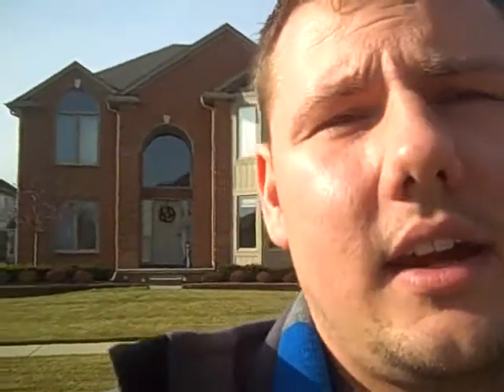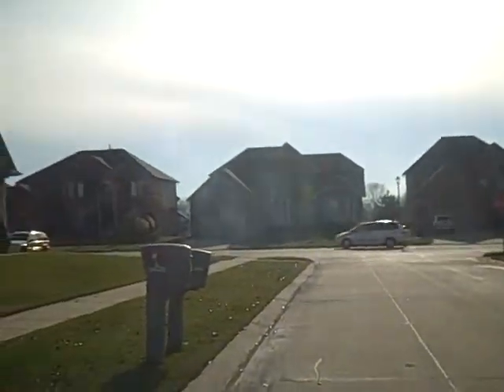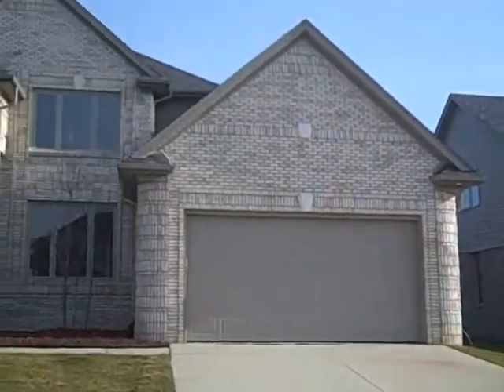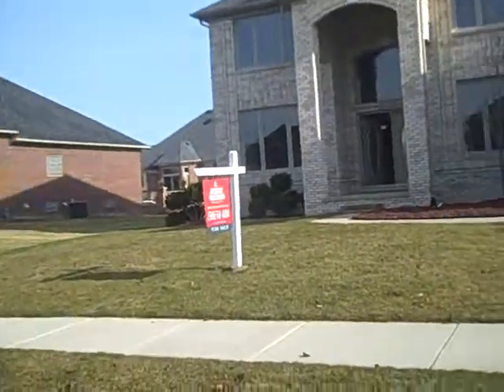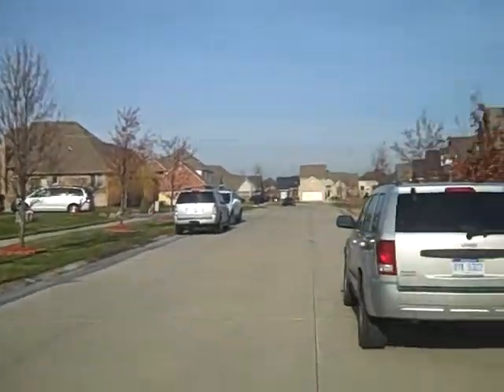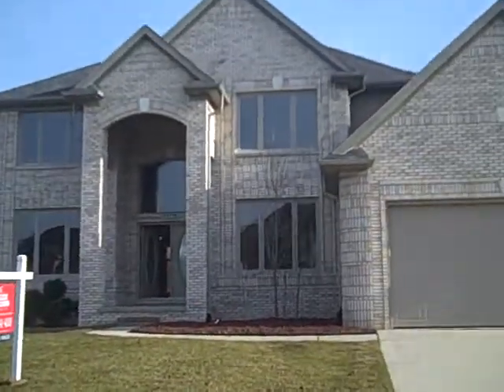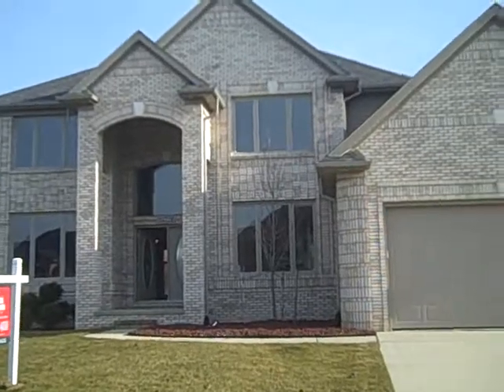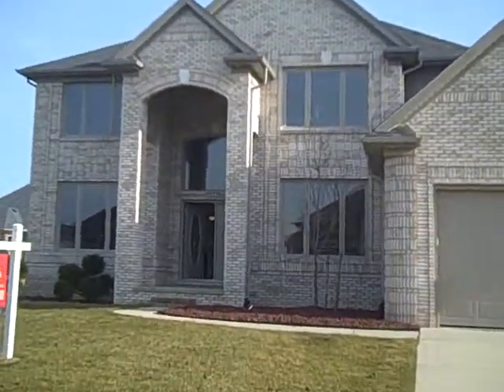Rehabbing for Fast Cash and Profit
Step up to the big leagues as Michigan Property Superstore shows you how to flex your risk muscle going from 600 sq.ft. crack shack wholesales to mid market 3600 sq.ft. flips.